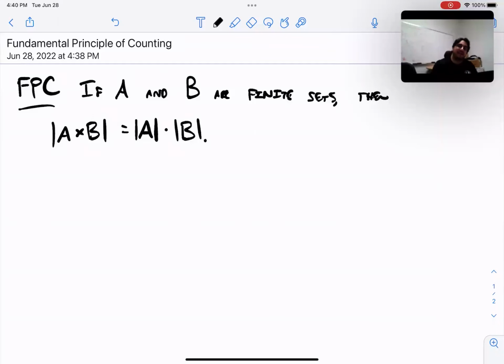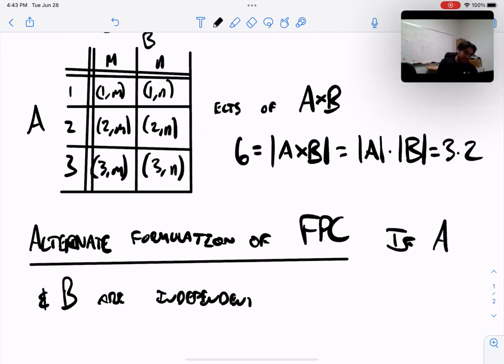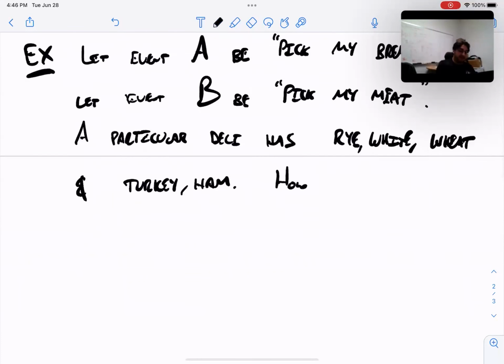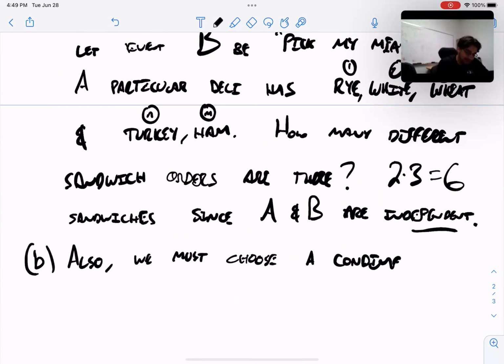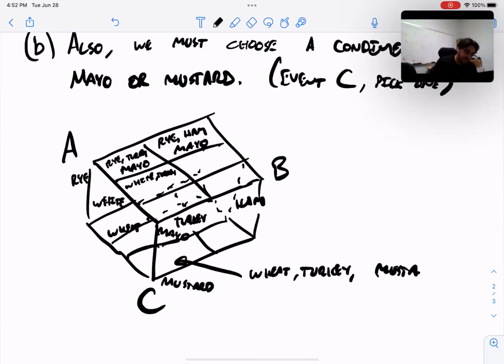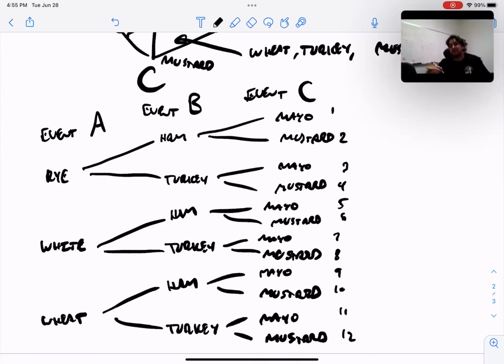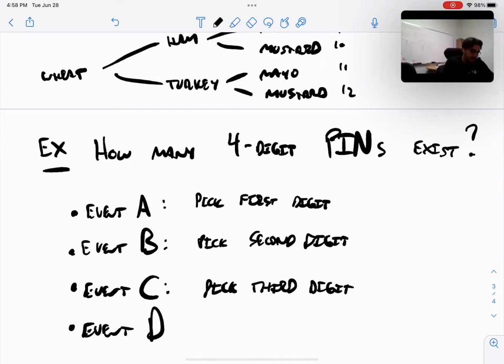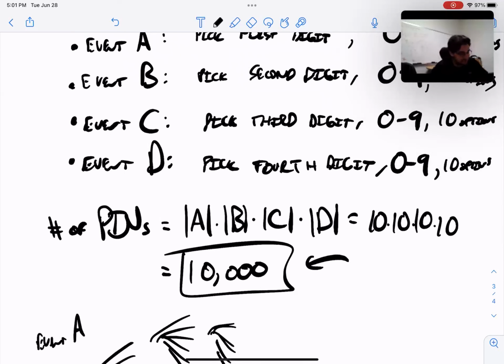Fundamental Principle of Counting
Stated set-theoretically, this says that the size of the cartesian product A x B equals the product of the sizes of the sets A and B.  This ends up being a... well... fundamental... result in enumerative combinatorics, the art of counting!